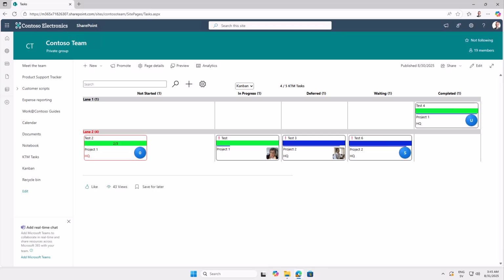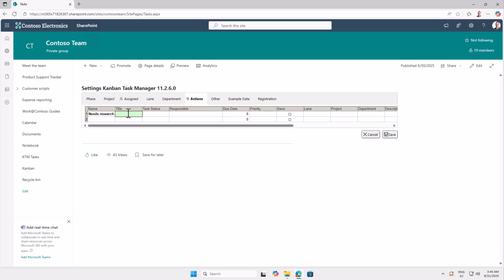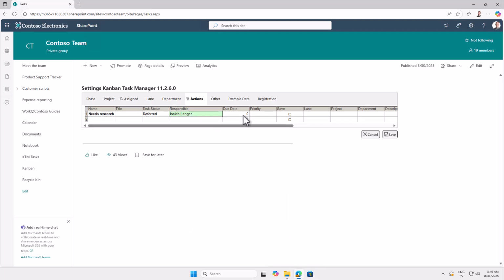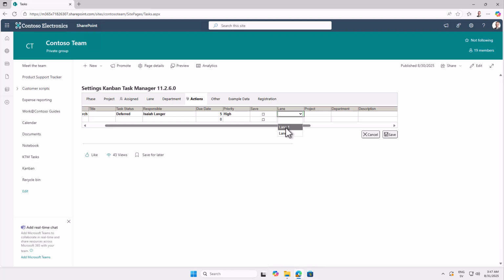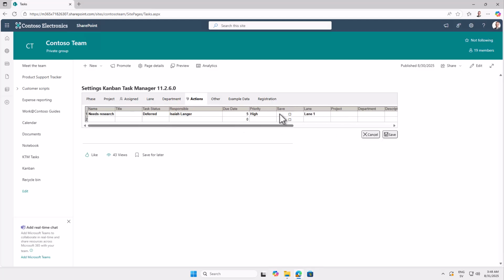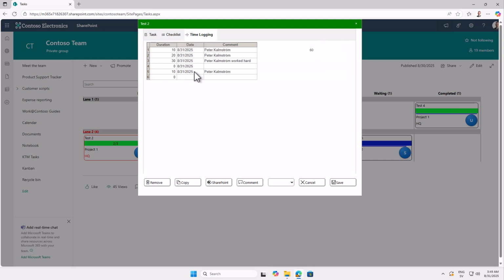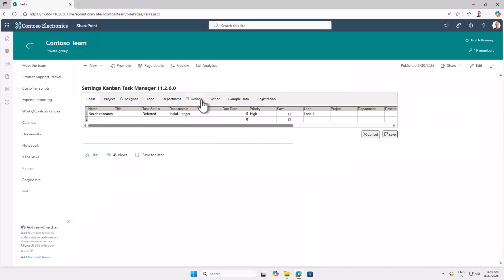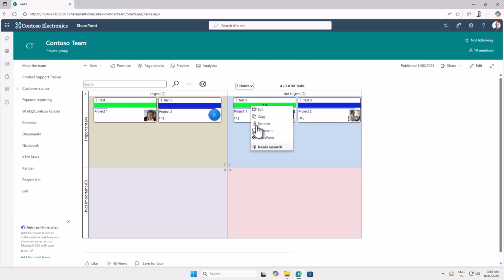The Kanban Task Manager Actions Feature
Create Kanban Task Manager task actions to be performed on SharePoint tasks automatically